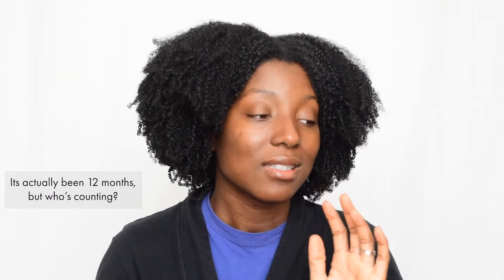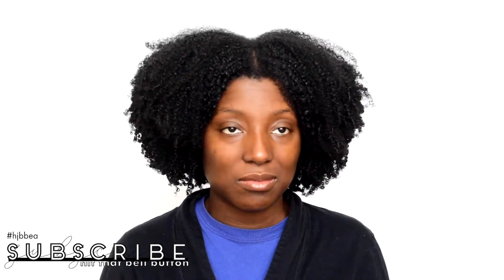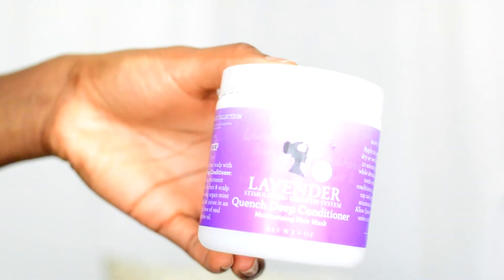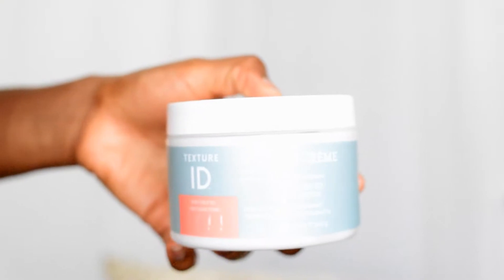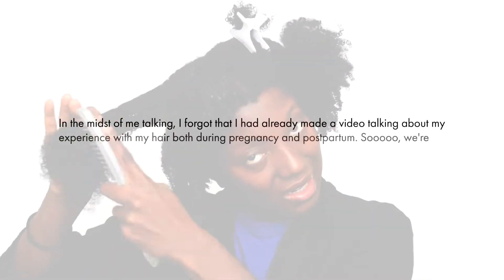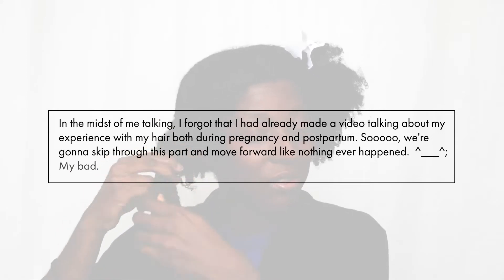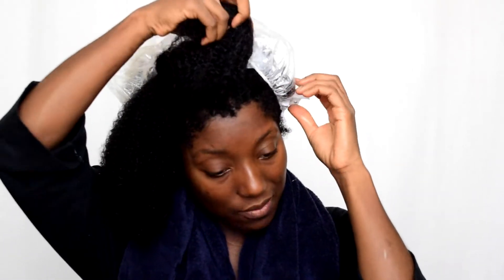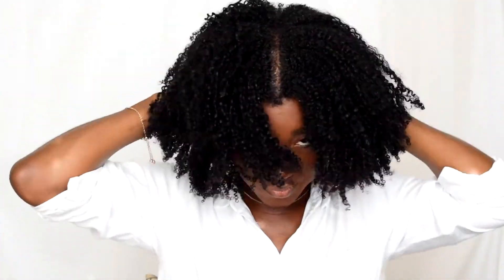GRWM // I'M BACK! Let's Chat!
Well look who is back?!  Hey everyone!  I hope you have some time and hair to wash because this video is a little long!  I'll be washing my hair (long overdue) while talking about life and some super outdated topics (because why not?)!  Anyway, hope you enjoy!

Whether my videos are sponsored or not, or the products mentioned were gifted to or purchased by me, all opinions are my own and I do my best to provide honest and clear information to my viewers for them to make their own informed decisions.